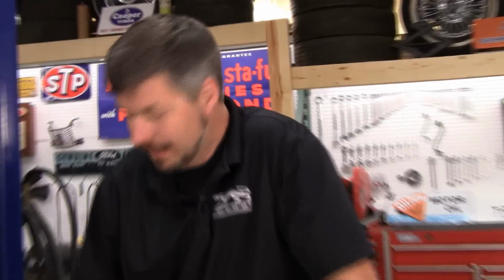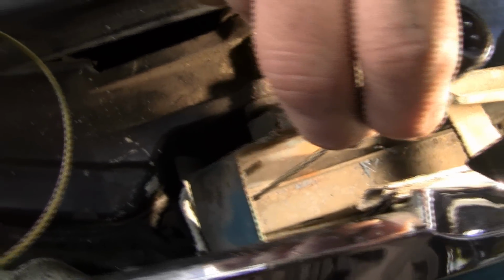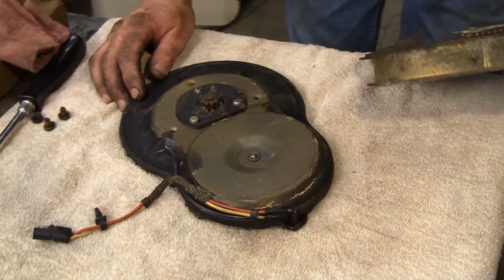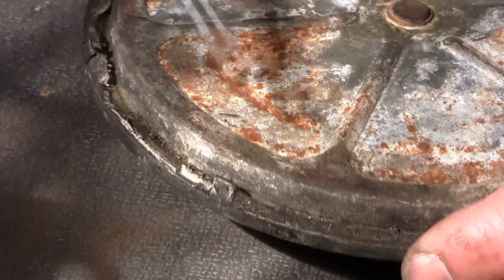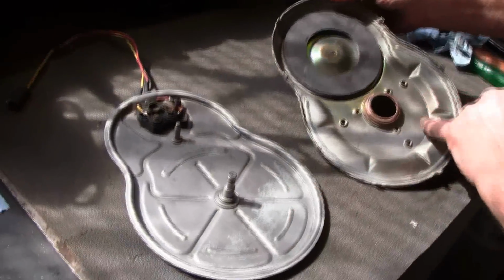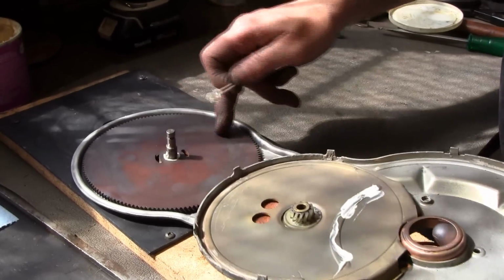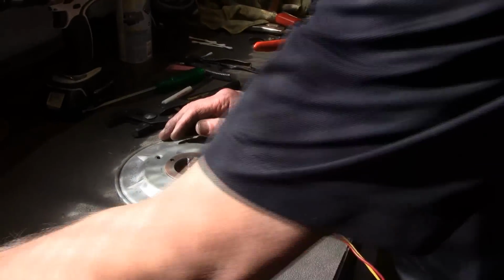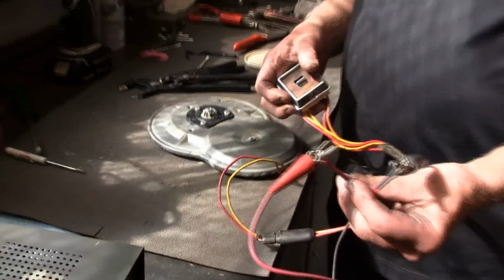Rear Power Window "Pancake" Motor Rebuild - 69-73 Cougar / 71-3 Mustang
In this video, our electrical guru Richard walks though the steps necessary to remove and rebuild a rear (quarter) window power window motor, also known as a pancake motor. We do offer a rebuild service if you send your motors to us (see link below), or you can attempt to do the rebuild yourself following the steps outlined in this video.

(NOTE: We recommend you send use your core motors in advance so you won't have to pay a core charge)

This info applies to 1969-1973 Mercury Cougars and 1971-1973 Ford Mustangs, as well as other 2-door Ford / Lincoln / Mercury vehicles of the era with power windows (we assume).